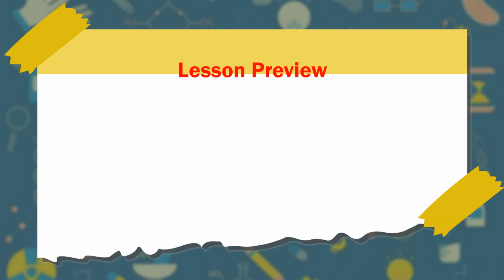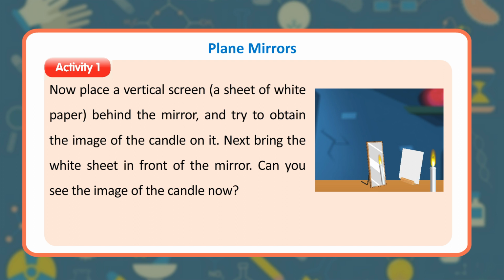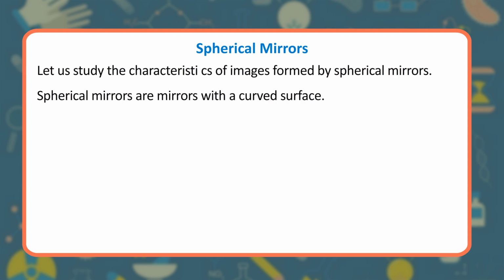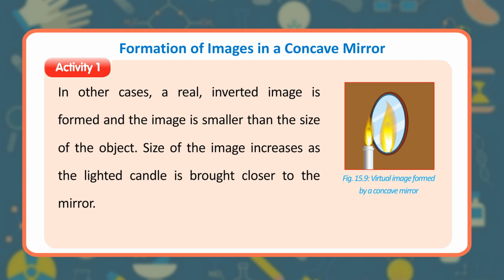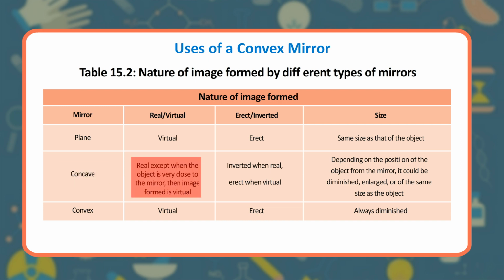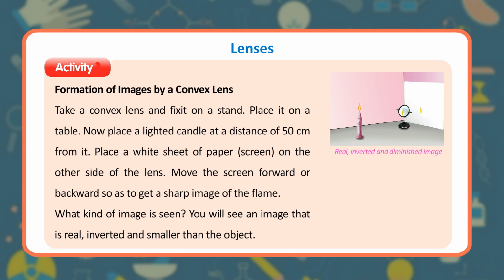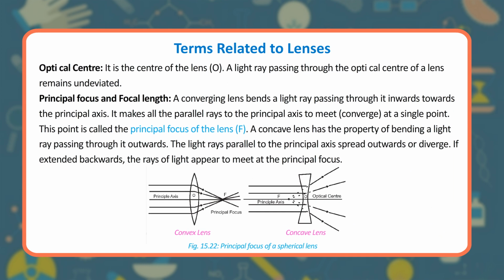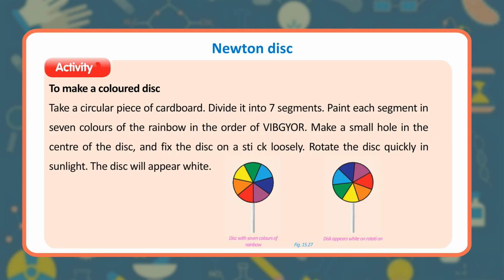Light II Explorer science Book-7 II